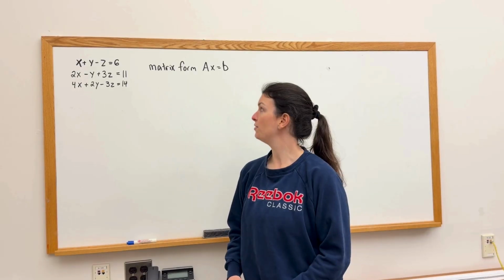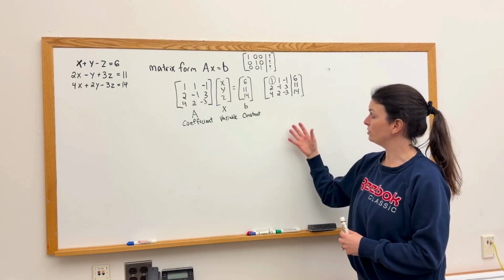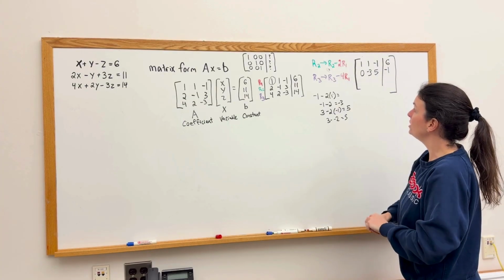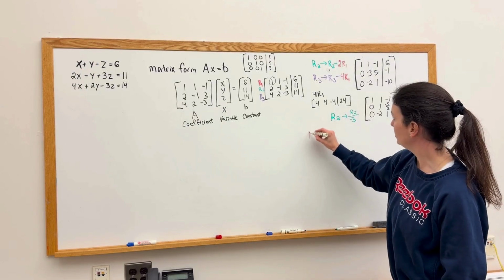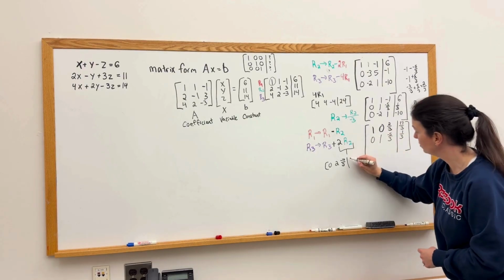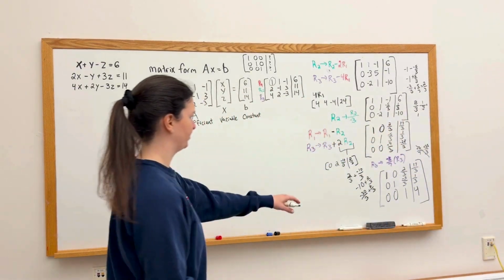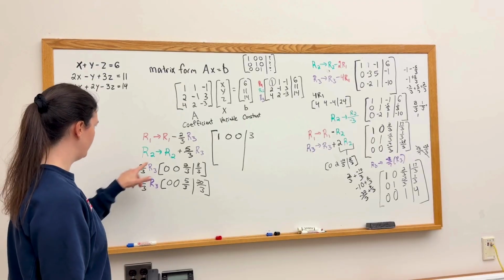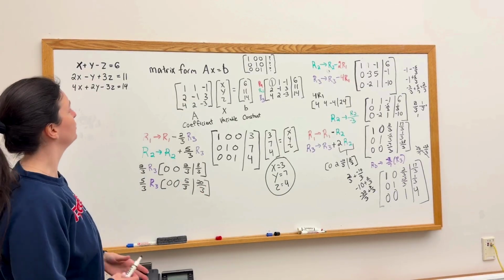EDUC6304 website video (Jenna Burke)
For Dr. Albert's class, Fall 2025